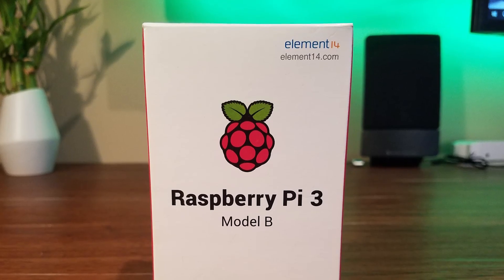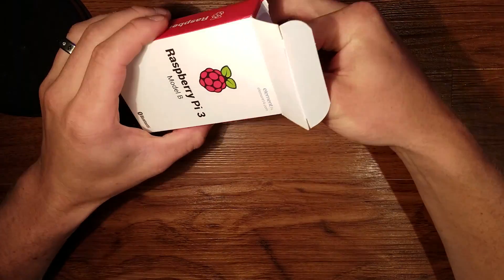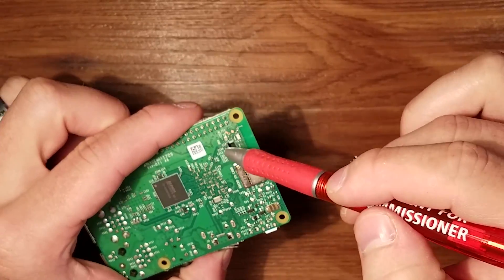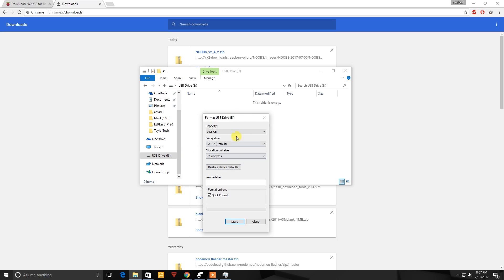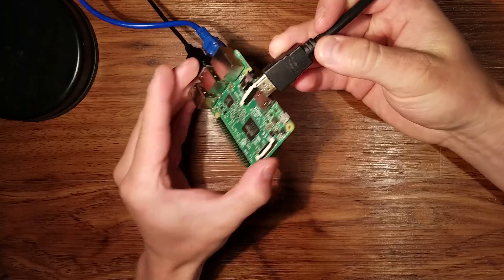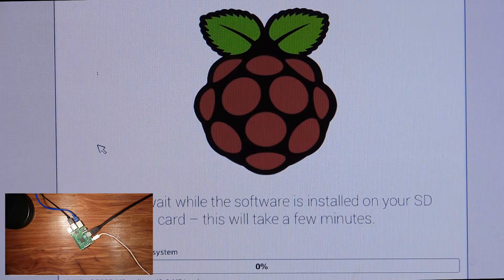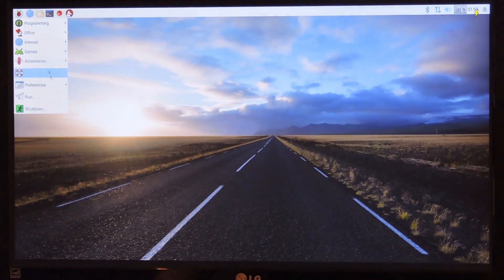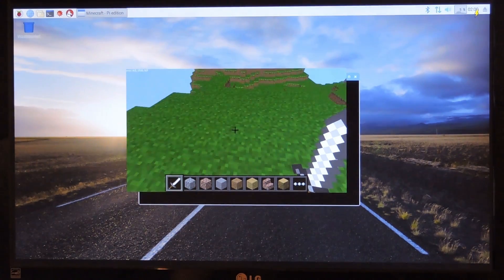Raspberry Pi 3 Complete Setup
Raspberry Pi 3 kit

In this video I show how to set up the raspberry Pi 3. I will be using this as a server for amazon dash buttons that will work as "smart buttons."
Setting up the raspberry Pi 3 is very easy using the NOOBS OS installer. I show how to install the Raspbian OS and a quick web browser and minecraft test.

Check out the Facebook page Smart Home Automation to learn more about home automation and share your experiences or ask question!

Andrew Taylor
2701 Willowcreek Rd #1641